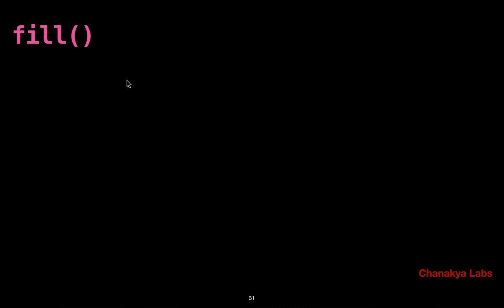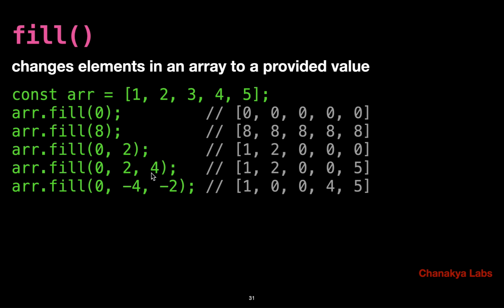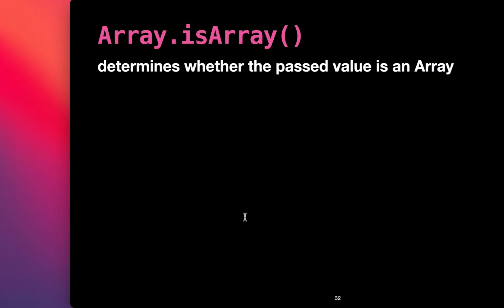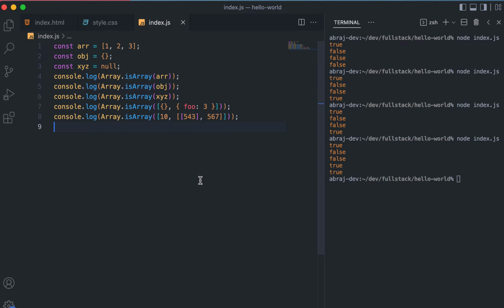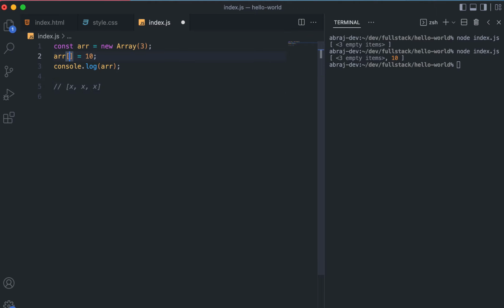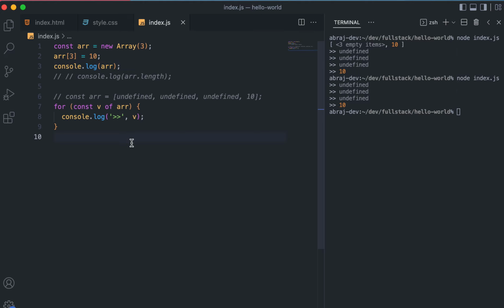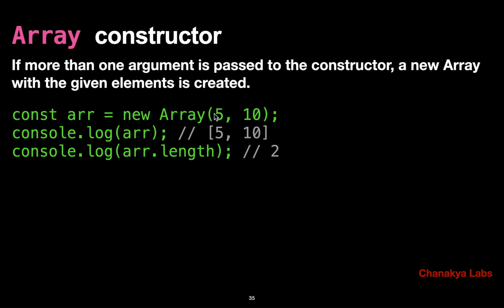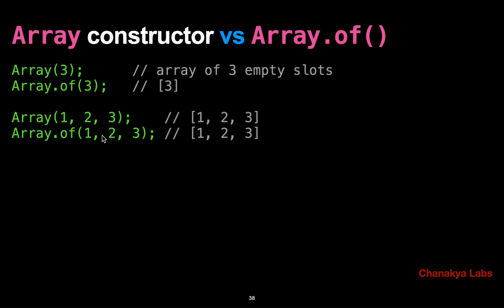JavaScript: Array methods 4